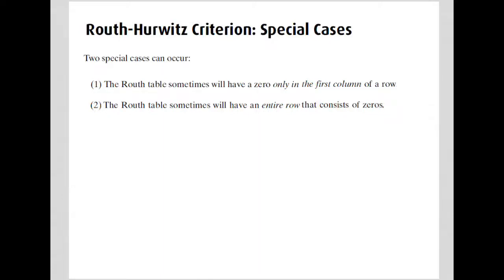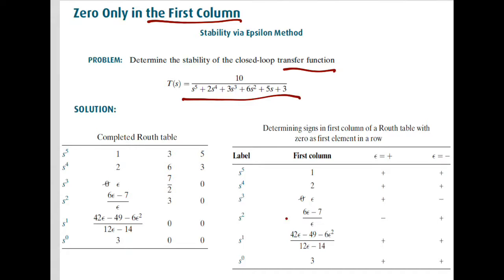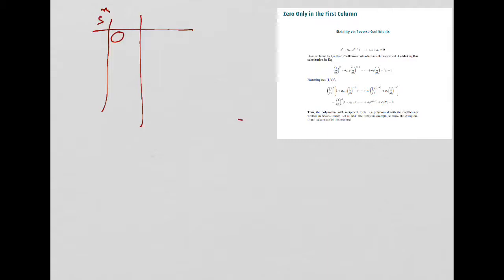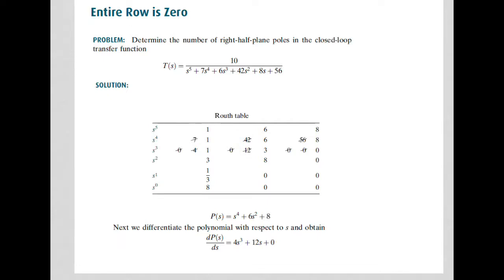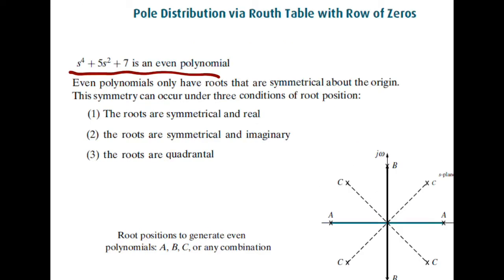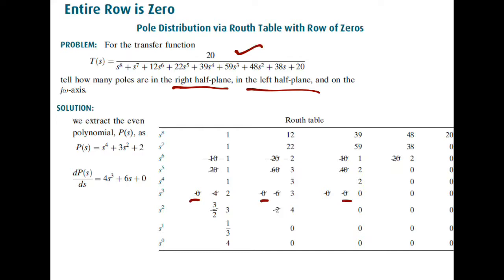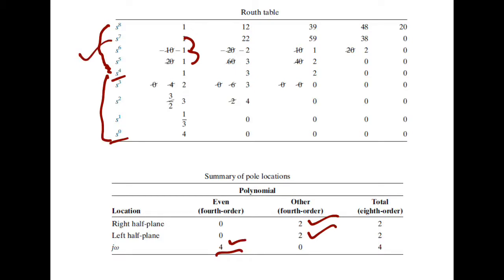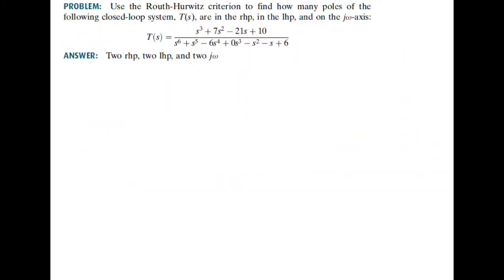Ch4 Module 7 Routh Hurwitz Criterion special cases